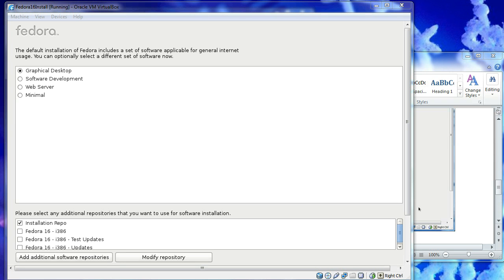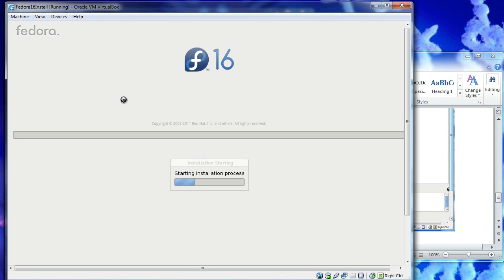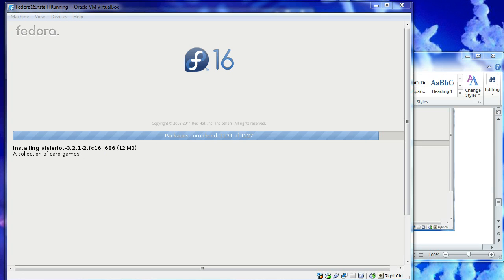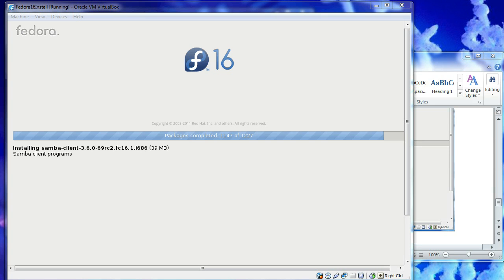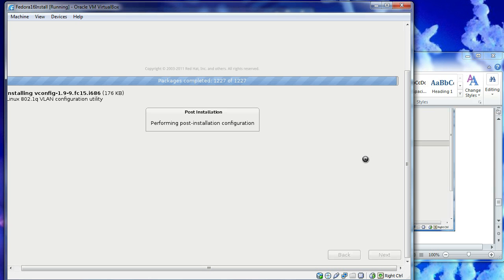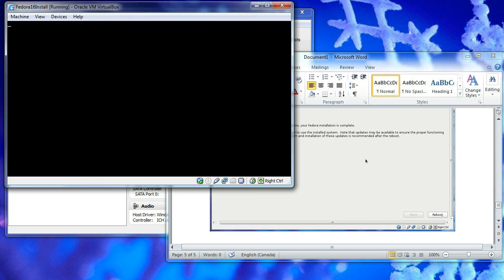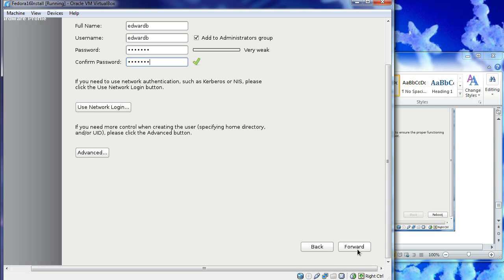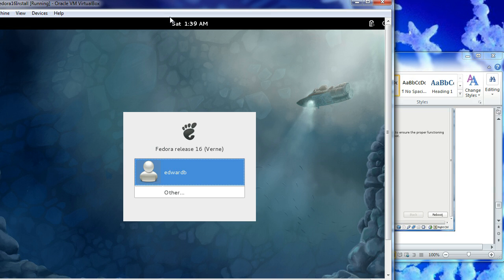Installing Linux on Virtual Box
This video covers the process of doing a linux installation using VirtualBox